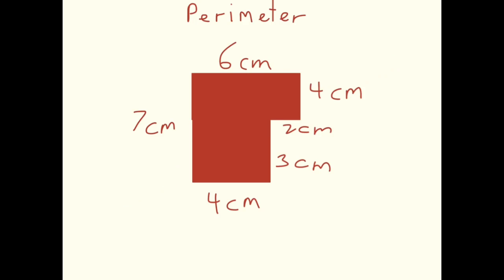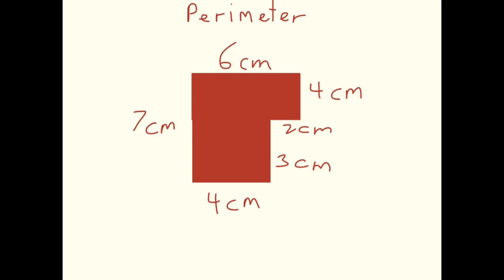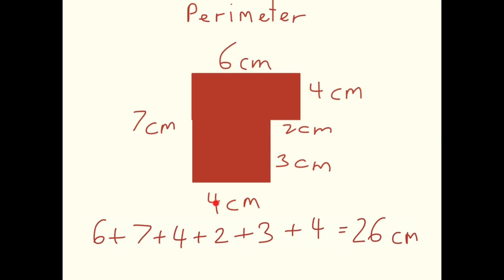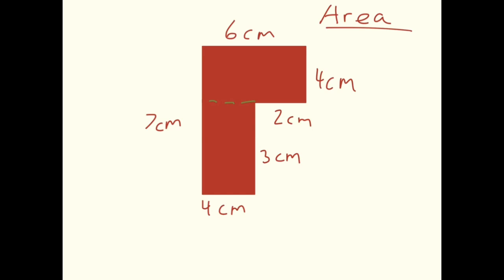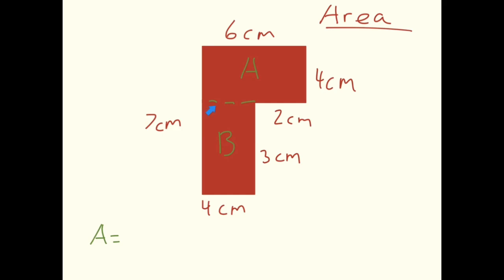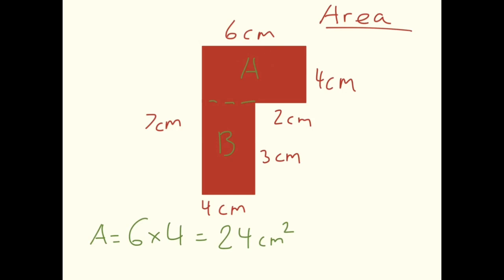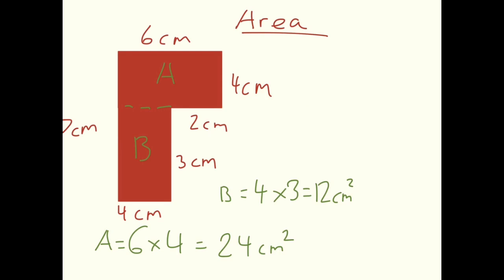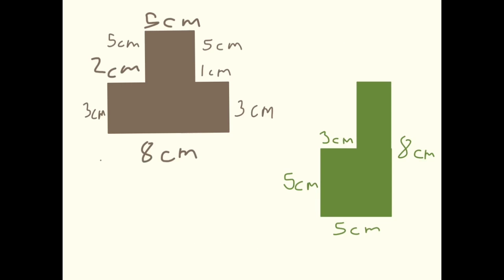Area and Perimeter of Rectilinear shapes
Learn how to find the Area and Perimeter of Rectilinear shapes. Recommended for Year 5/6.